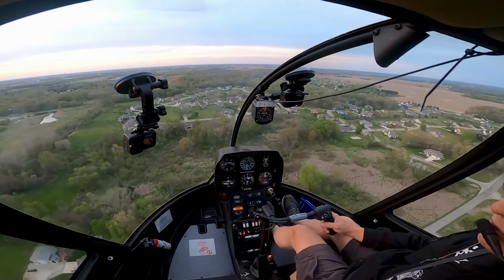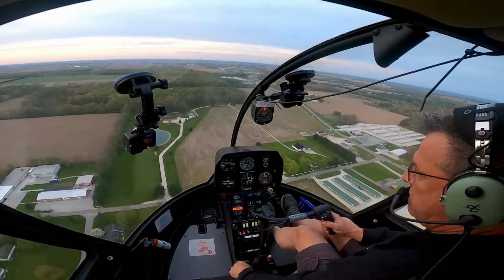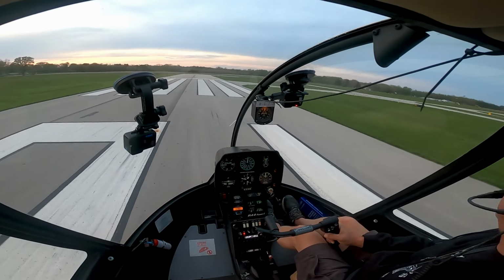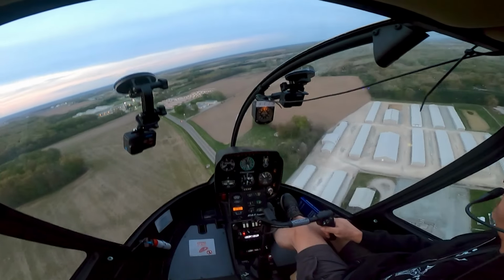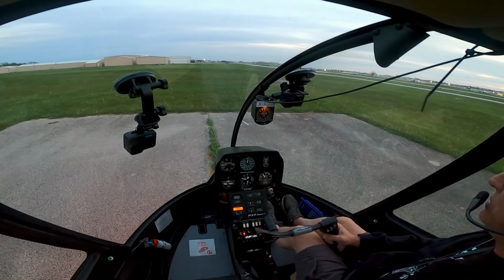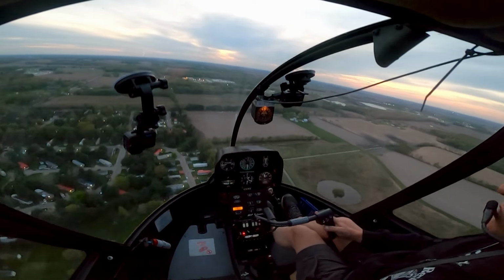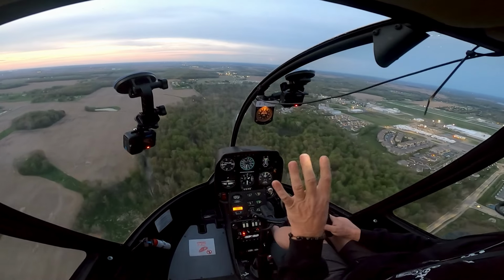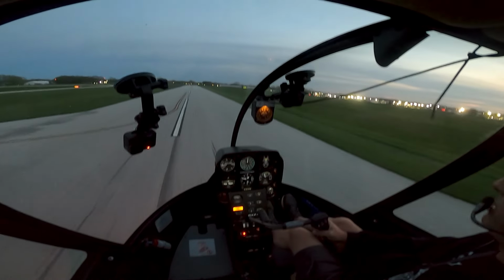Robinson R-44 Final Approach Course Returns To HOGS